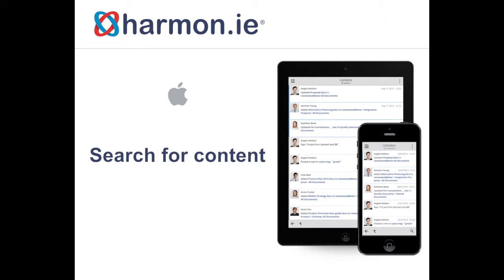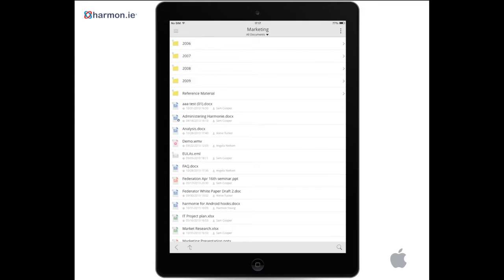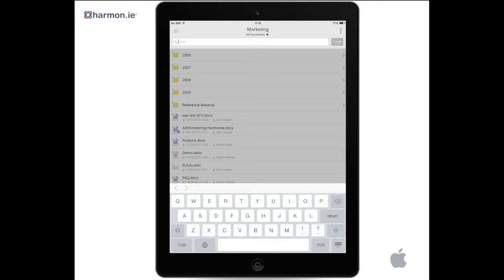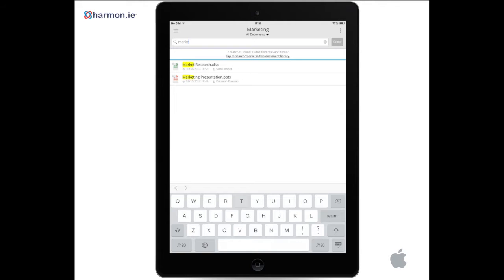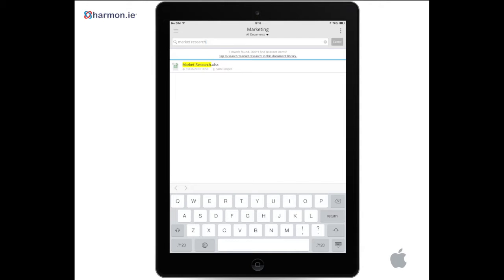harmon.ie for iOS - Training Video - Search for Content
Learn how to search for files using the search icon. More about harmon.ie for iOS